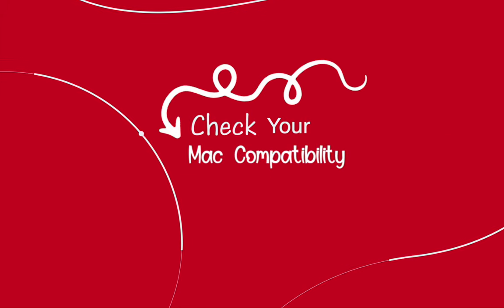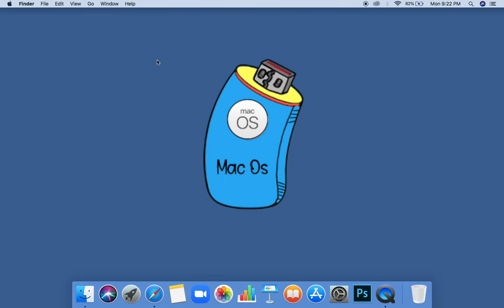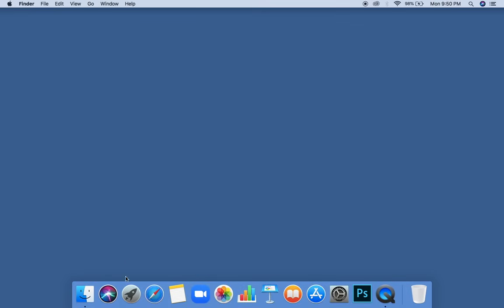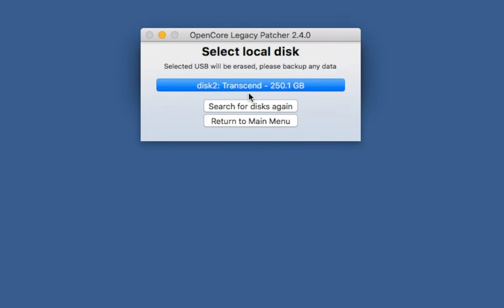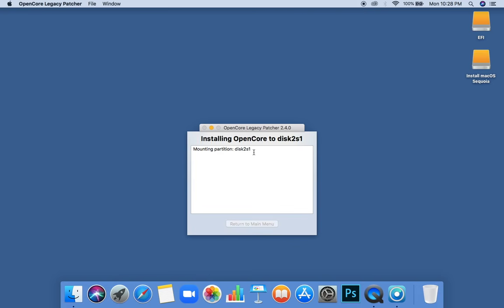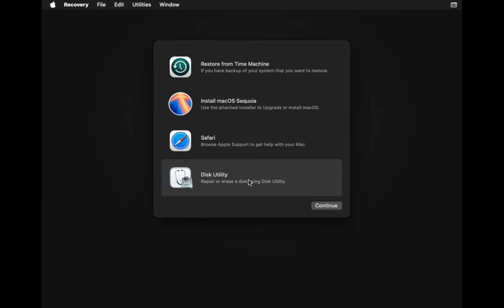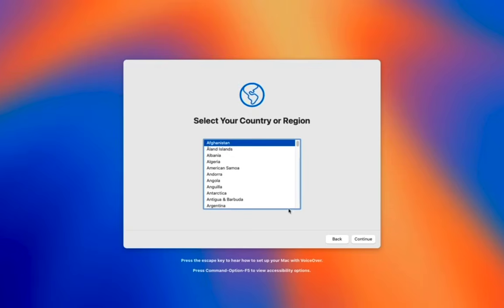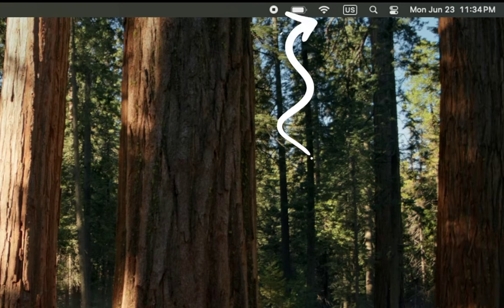Install New macOS on Old Mac| How to install macOS Sequoia on old Mac Unsupported Mac | 2026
In this video, I’ll walk you through a step-by-step guide to installing macOS Sequoia on an unsupported Mac from 2007 to 2018 using OpenCore Legacy Patcher. Yes, it’s possible—And the best part? It’s much easier than you think. Let’s get started!

OpenCore Legacy Patcher ( OCLP ) Supported Model List

I’ll do my best to respond as soon as possible. Thanks for your understanding, and sorry for the inconvenience!